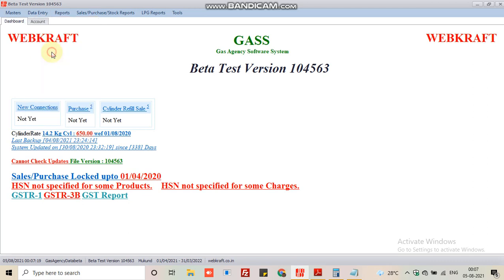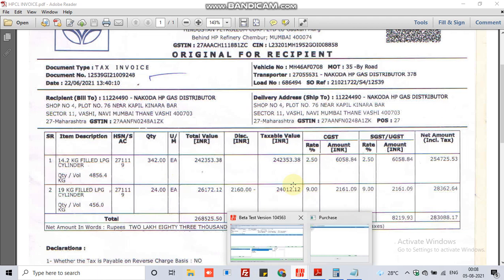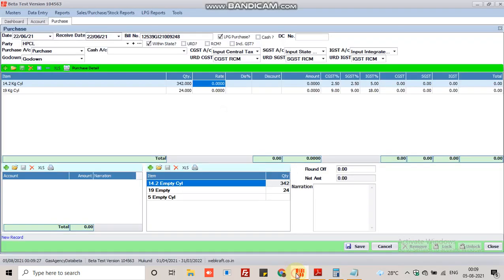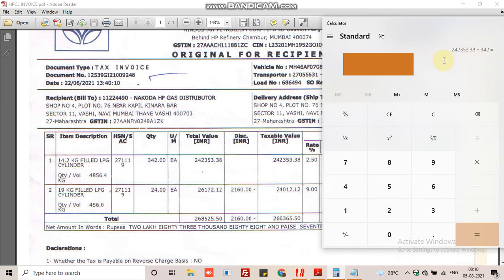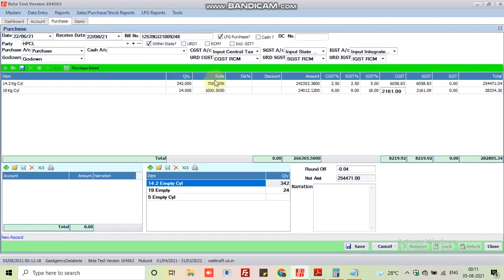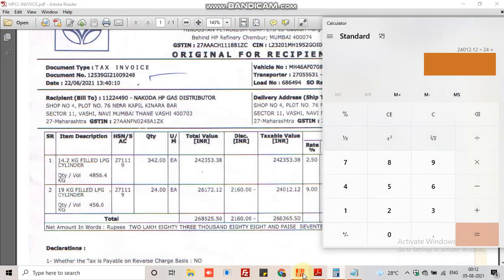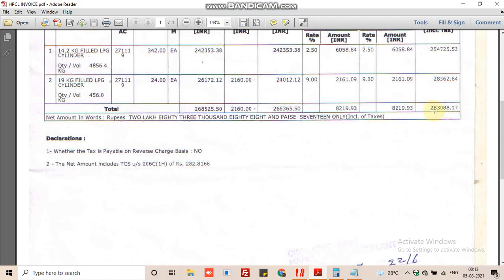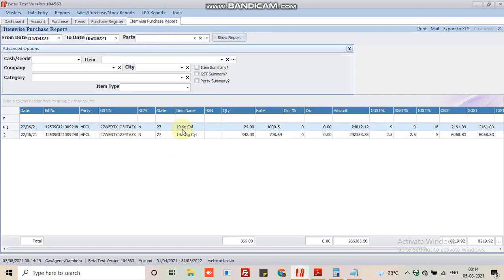Enter Purchase Invoice of HPCL, IOCL & others in Gas Agency Software for LPG Distributors - English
Enter Purchase Invoice of HPCL, IOCL & Others in Gas Agency Software System explained in English for Sales Inquiry please call or 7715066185.